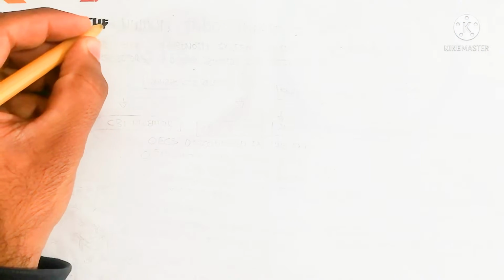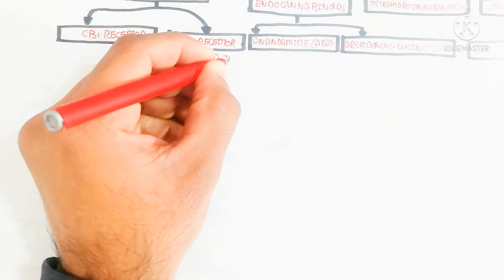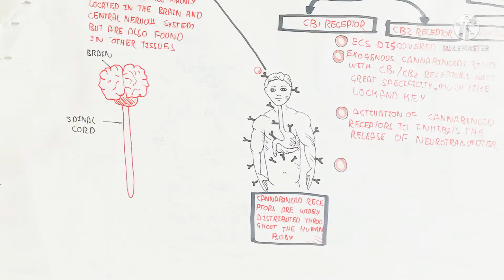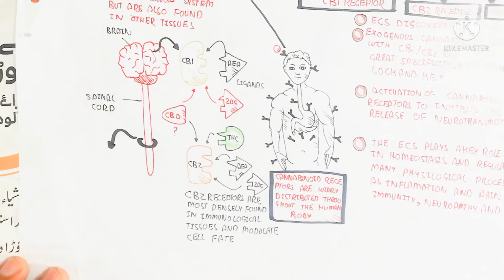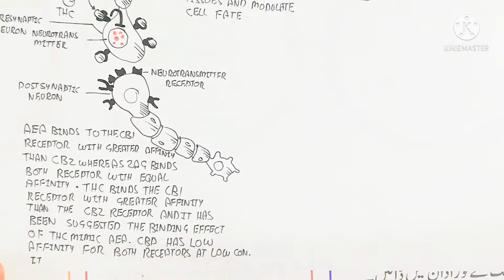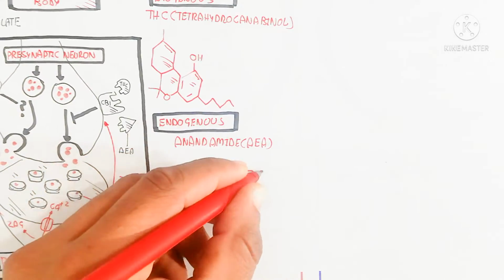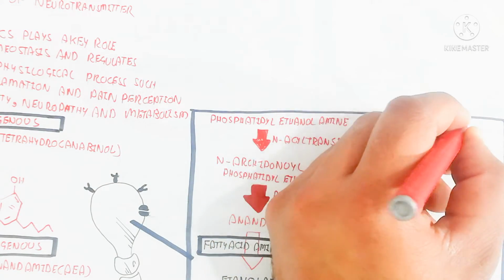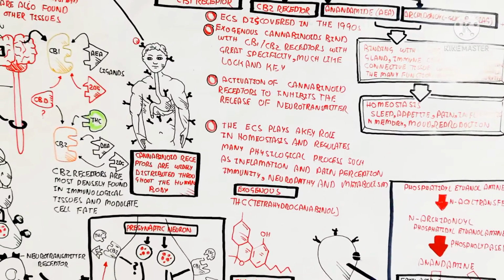Endocanabinoid System(ECS) Physiology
hello!.
in this video just i explain about endocanabinoid system very easy, you can also learn other human systems from my channel and important message from my side,
please support me because the reasons are following

i am spending time for you
@give good comments
@share me to your friends

i will be thankful to you

Human endocanabinoid system(ecs) physiology